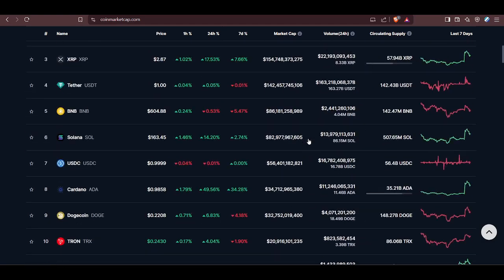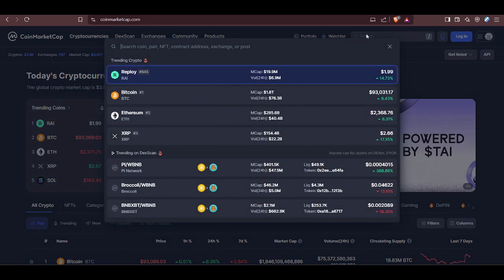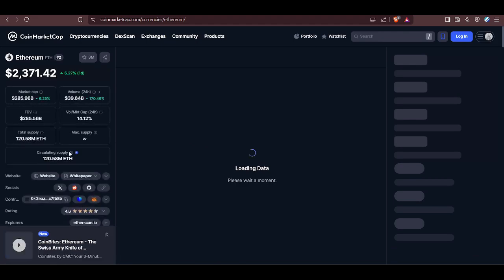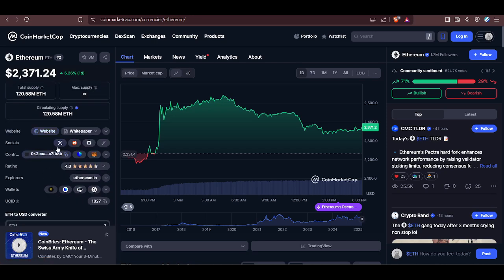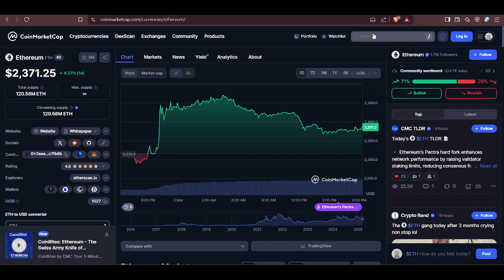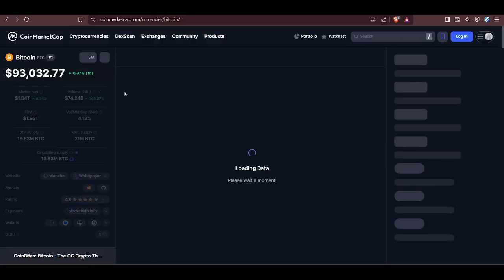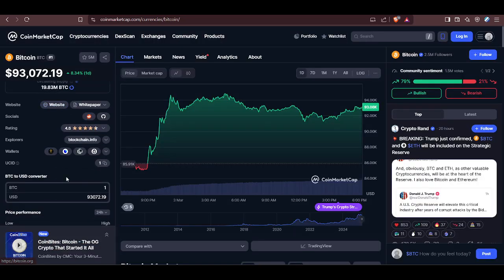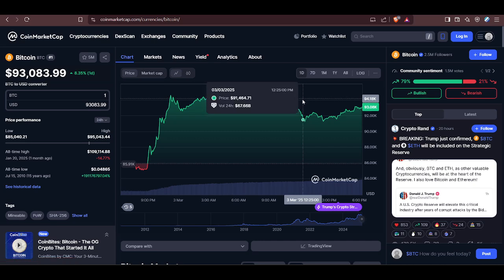How To Find Any Contact Address On Coinmarketcap : Updated 2025